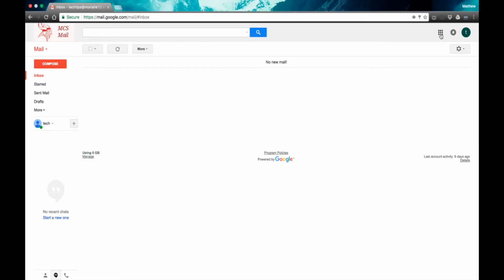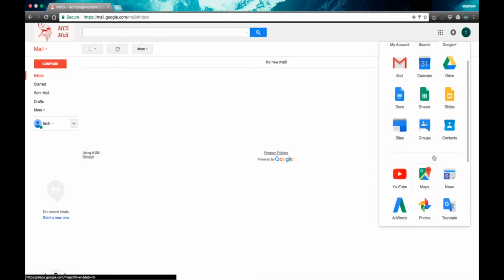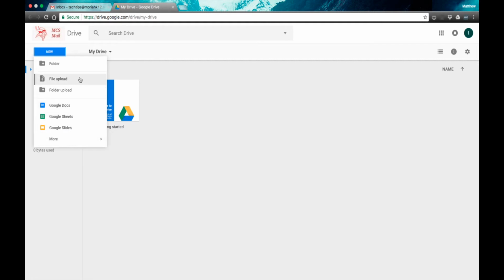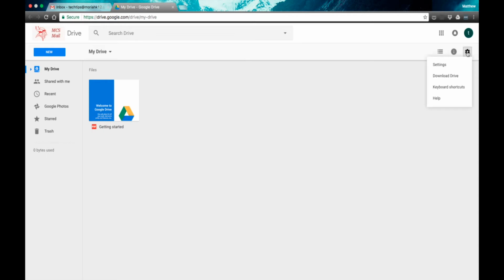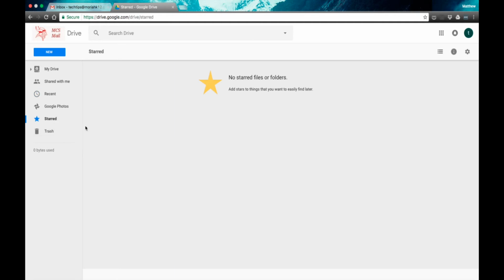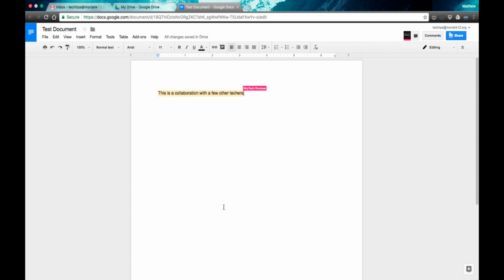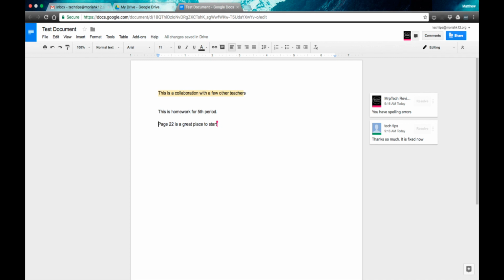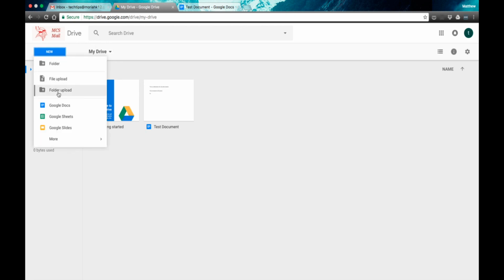Introduction to Google Drive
A brief introduction to Google Drive and Google Docs.